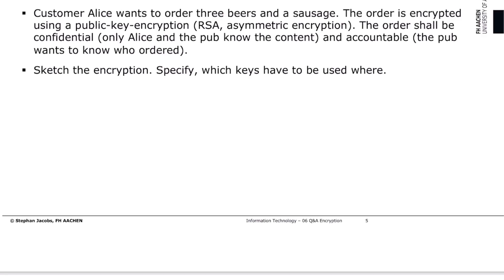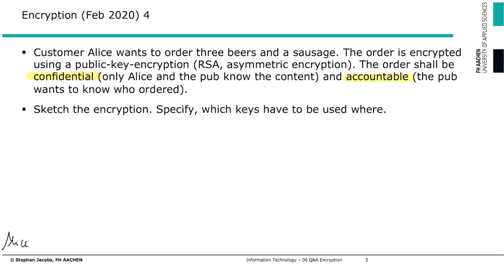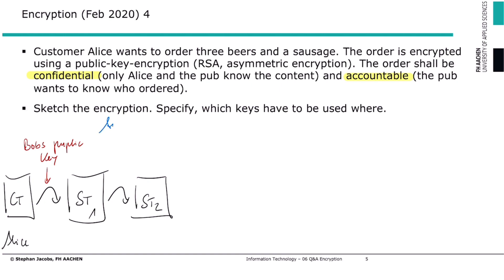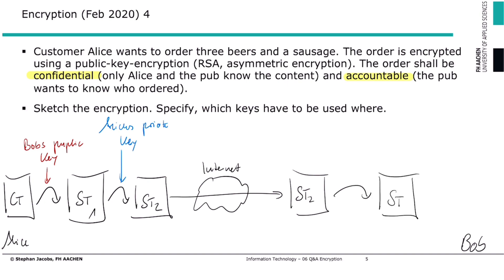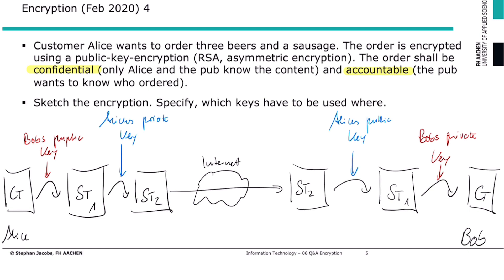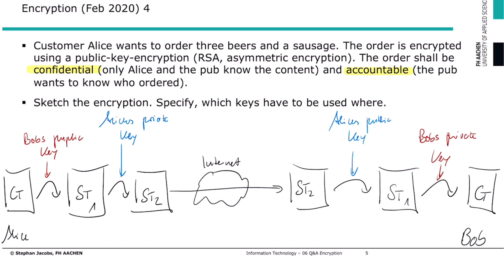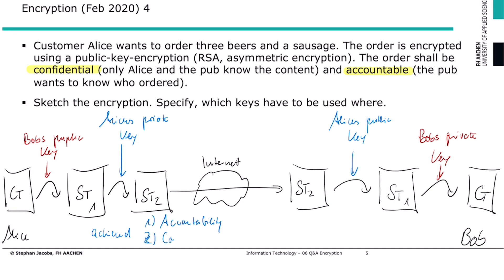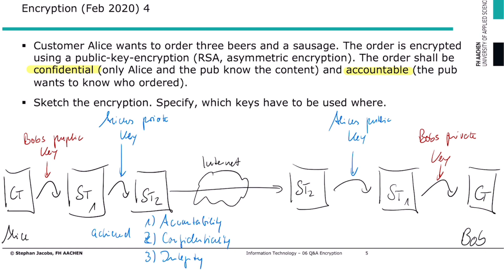12_04 RSA Confidentiality and Accountability